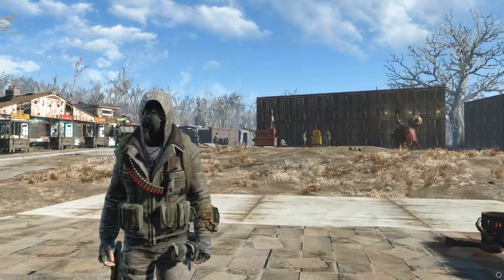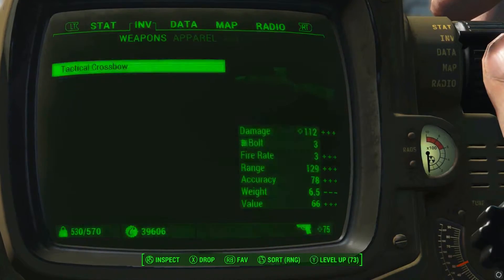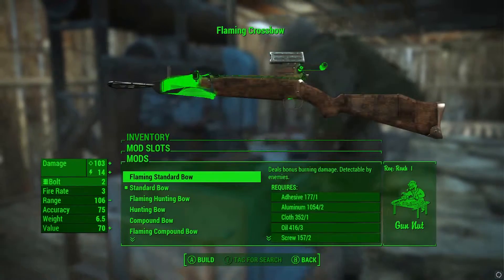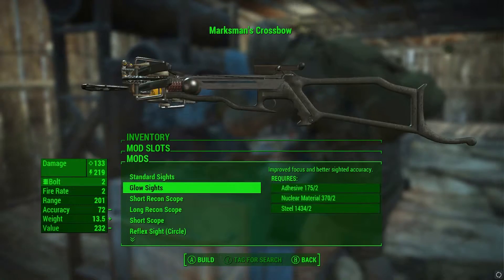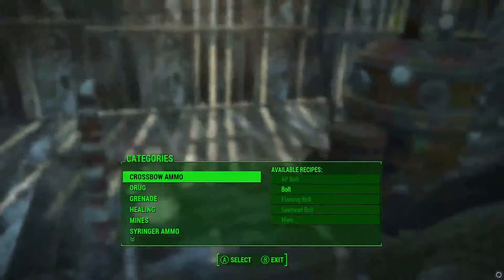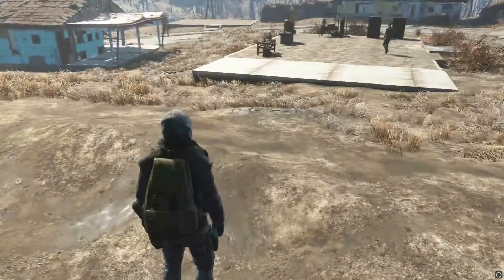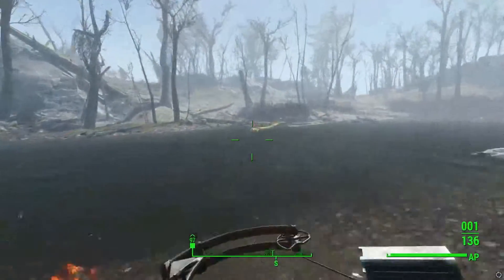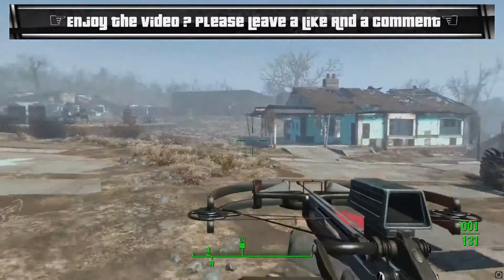Fallout 4: Crossbows of the Commonwealth ~MOD SHOWCASE~ /W Killerkev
What is up guys Killerkev here and today I am going to be Show casing the Crossbows of the Commonwealth mod in Fallout 4. Any questions leave them in the comments.